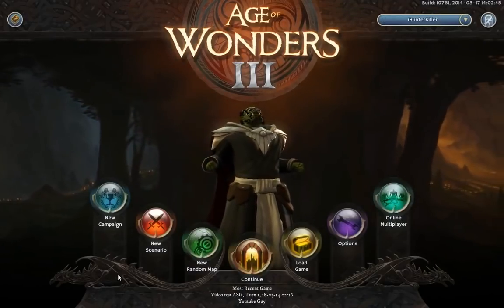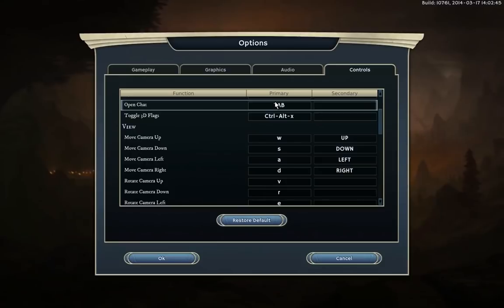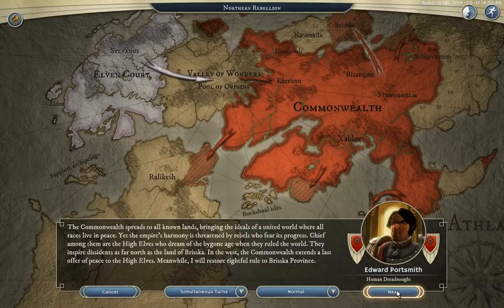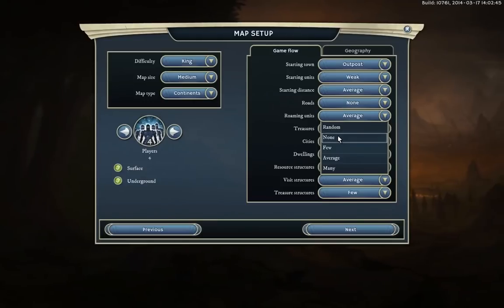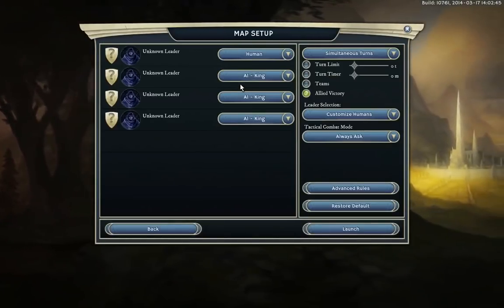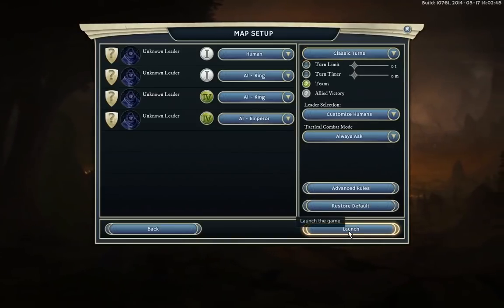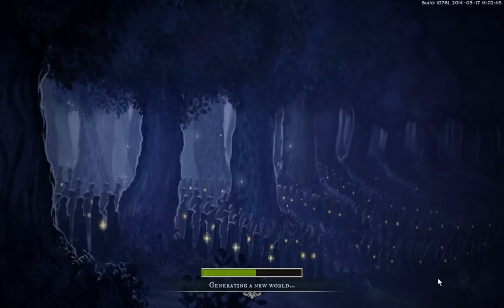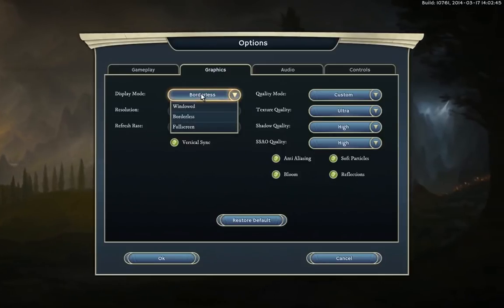(How to Play) Age of Wonders 3: E1 - The main menu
In this video of my "(How to Play) Age of Wonders" series i cover the initial game menu and the screens attached to it as well as providing a brief introduction to the commonwealth campaign and the character creation system.

In the next video we will continue playing as Shega Flamespin, our draconian sorcerer as we learn about the UI, how to start a game and some early game tactics.

(The sound on the first two videos of this series is a little bit broken. Dont worry, i sorted the problem after i finished filming this video ;])

Age of Wonders 3 is released on the 31st of March! SO close now guys. You can pre-order the game online at